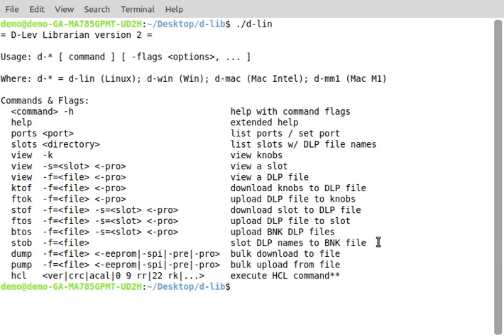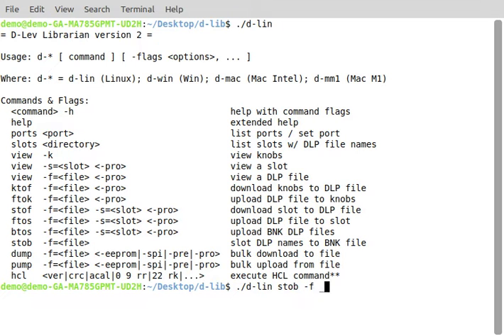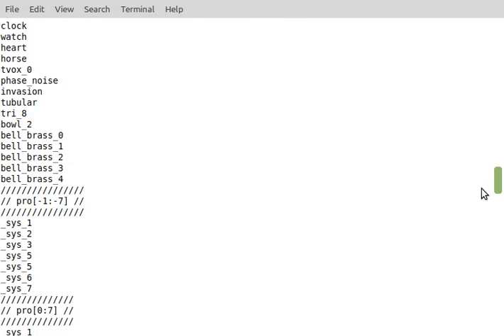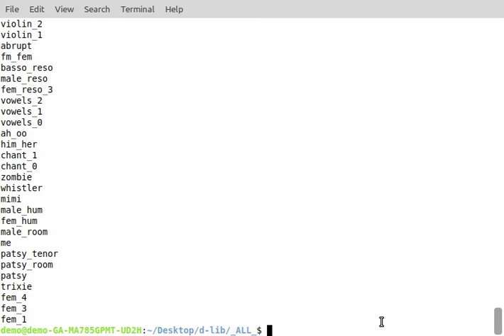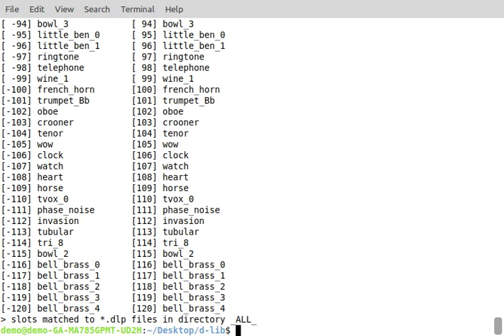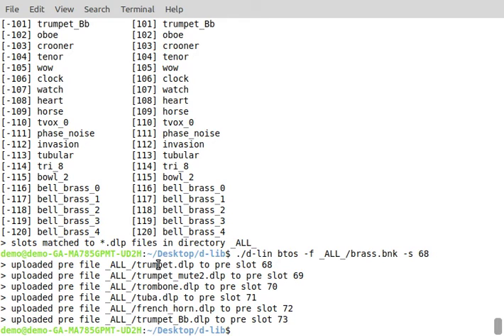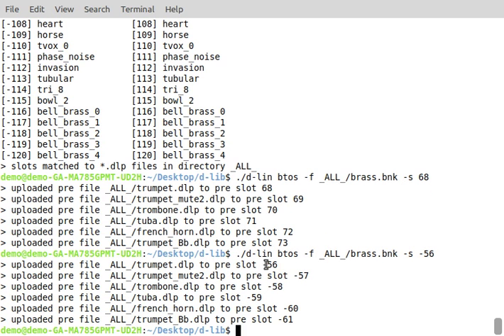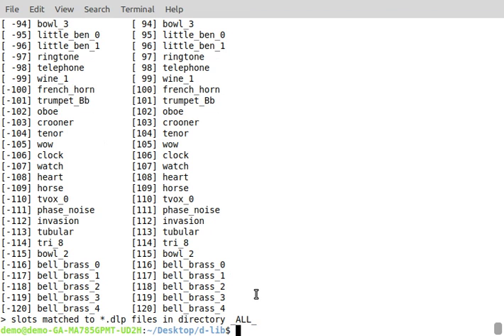D-Lev librarian software stob and btos commands.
Details of how to use the new command line D-Lev librarian software.